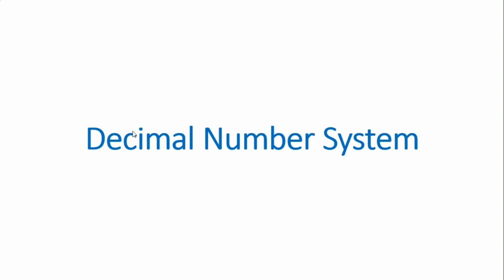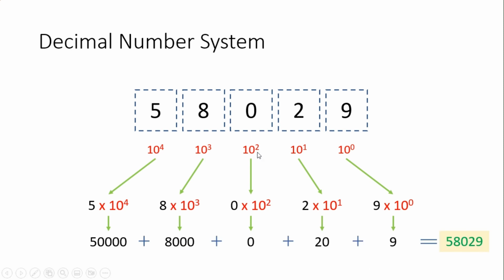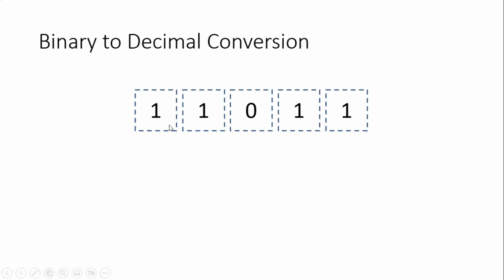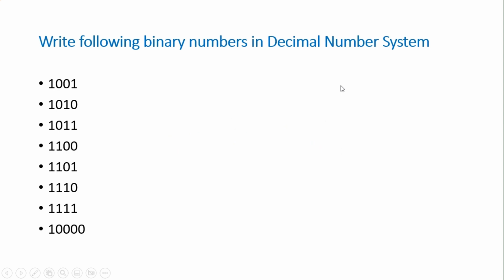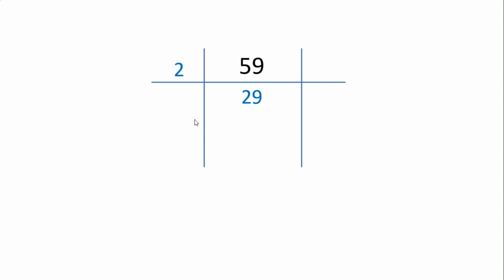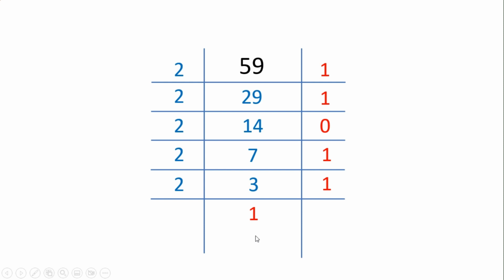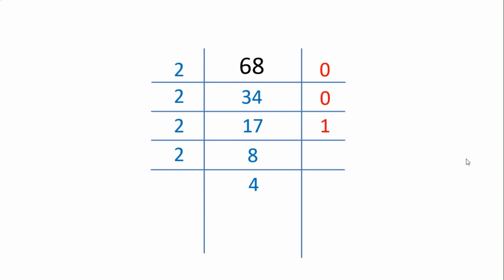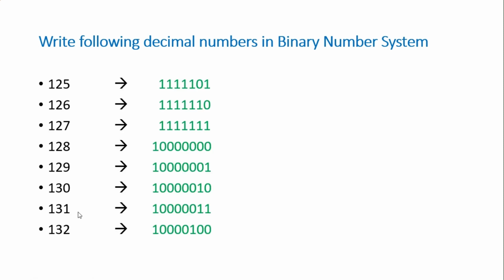Python Tutorial 05: Binary Number System Part 2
In this video you learn how to convert binary number system to decimal number system and vice versa.